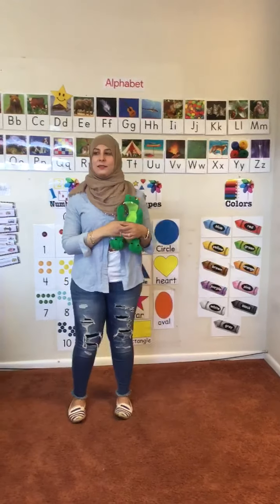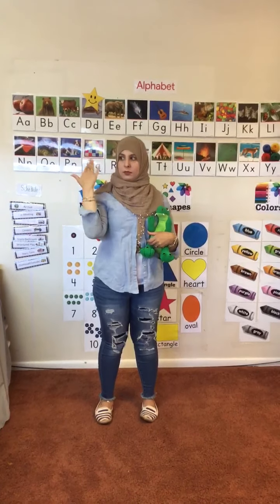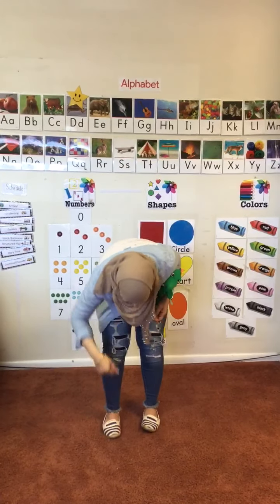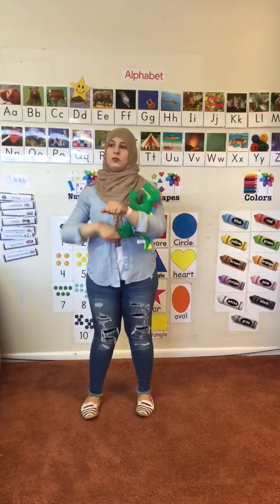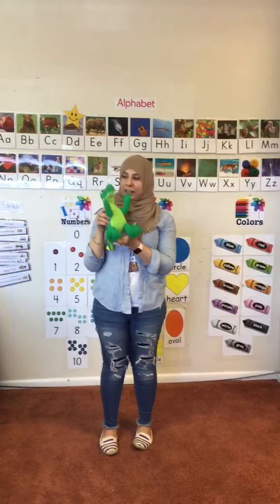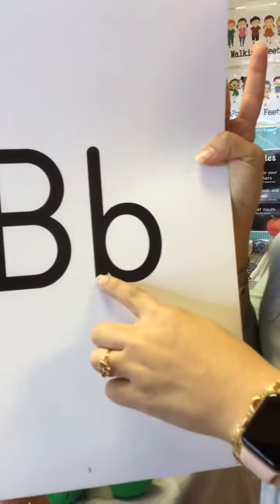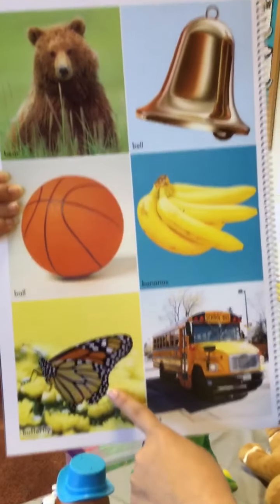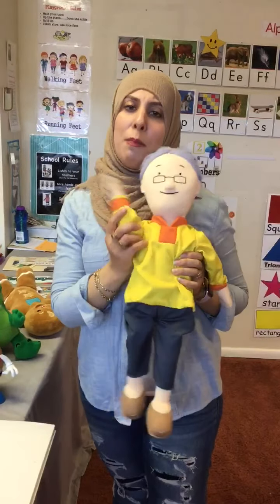June 9, 2020 NEGD Part 2